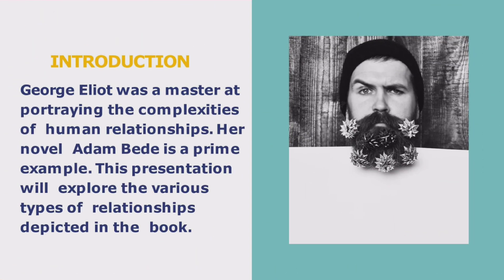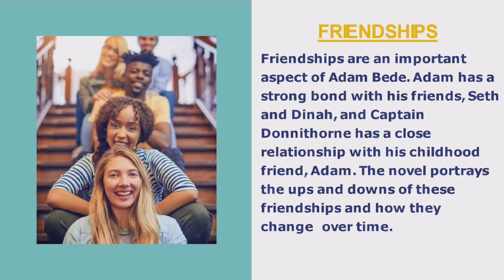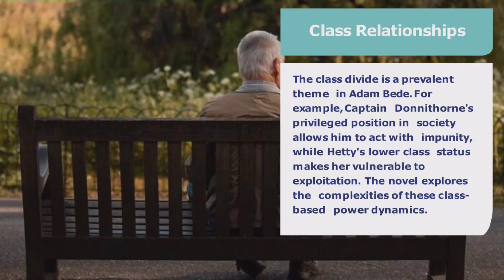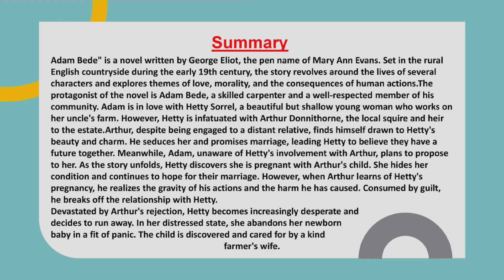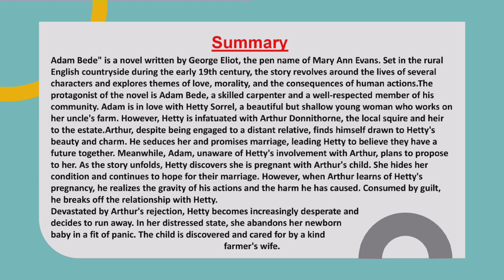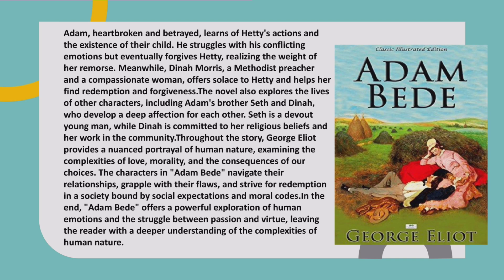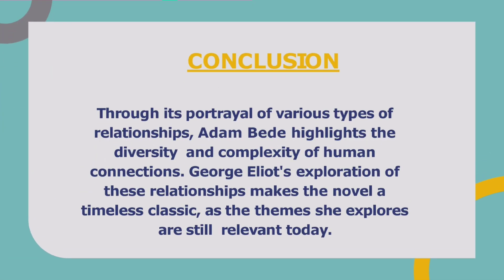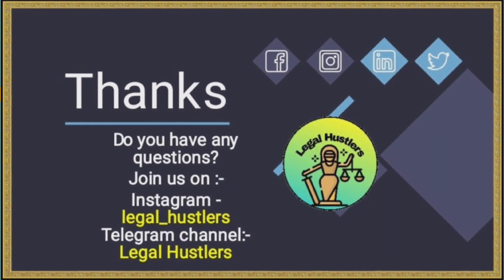BLS LLB| English-1 | Adam Bede | Law and Literature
Discover the timeless masterpiece of George Eliot's novel 'Adam Bede' in this captivating videos ! By delve into the enchanting world of 19th-century rural England, where the lives of Adam Bede and Hetty Sorrel intertwine in a tale of love, betrayal, and redemption.

⚖️Join us on this exciting journey of discovery and learning:-

Regards,
Legal Hustlers